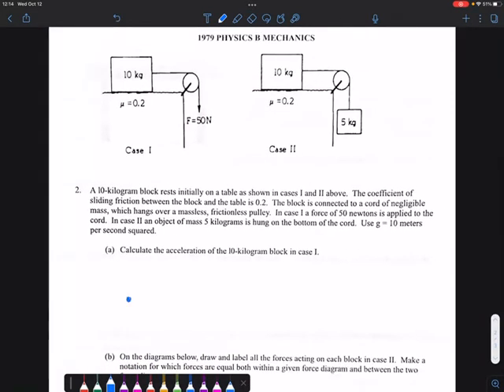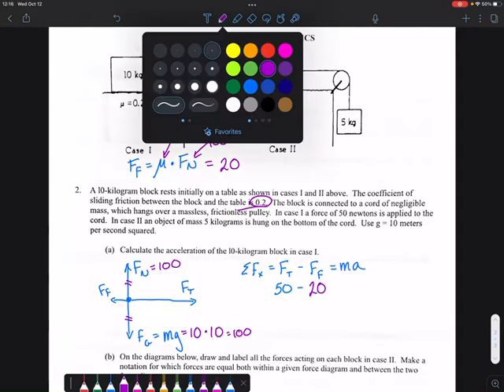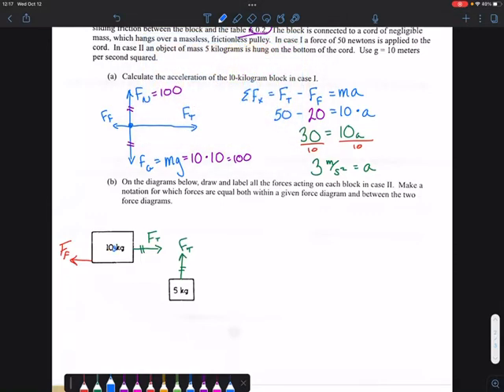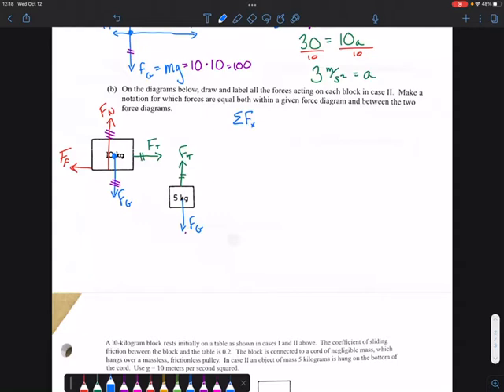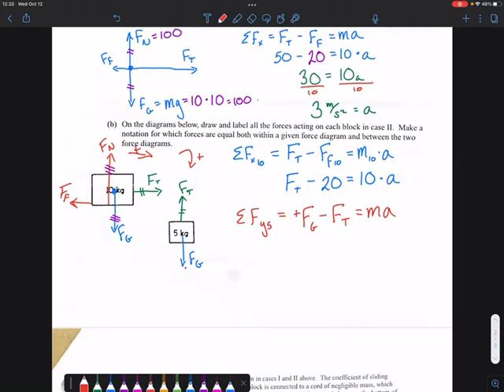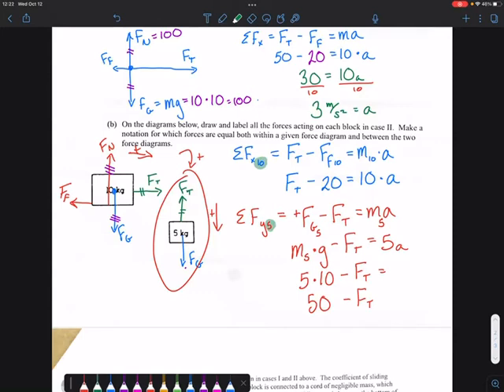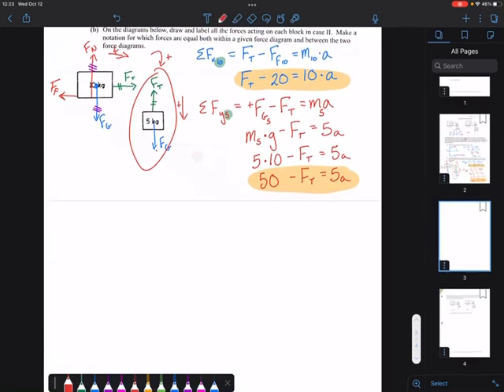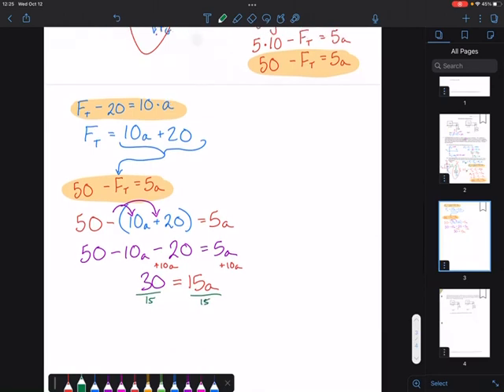Forces unit - 1979 AP question number 2